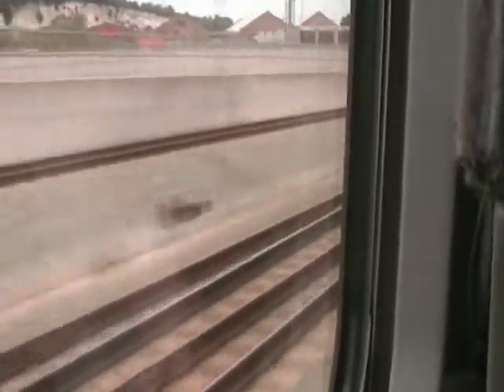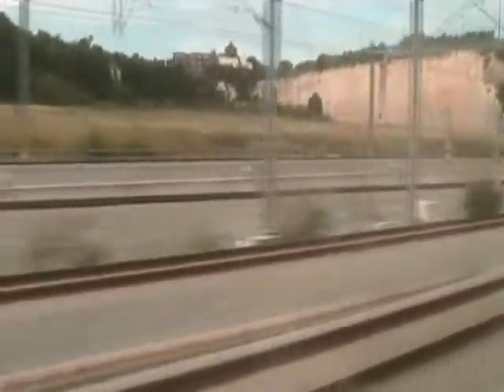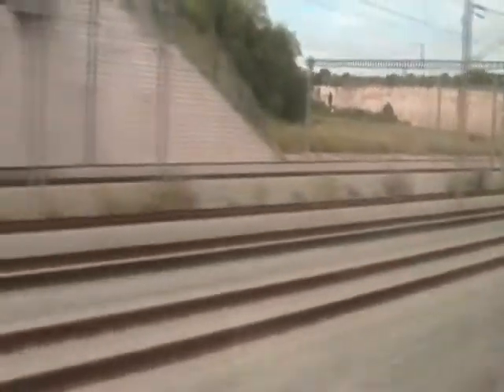Eurostar journey to Lille Europe Part 1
My journey on the Eurostar from London St Pancras to Lille Europe. Part 1 of my holiday to Disneyland Paris.